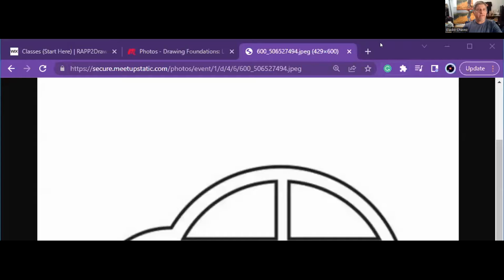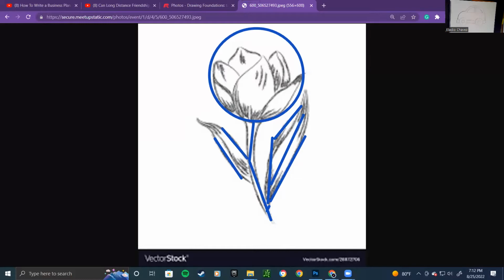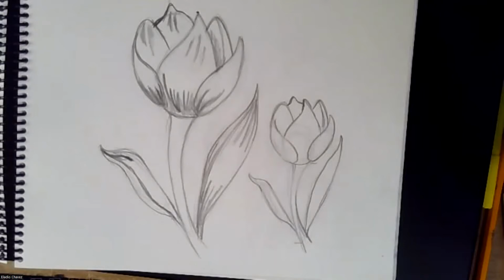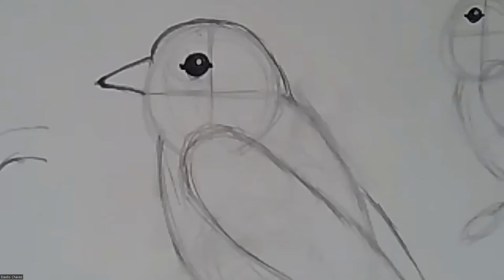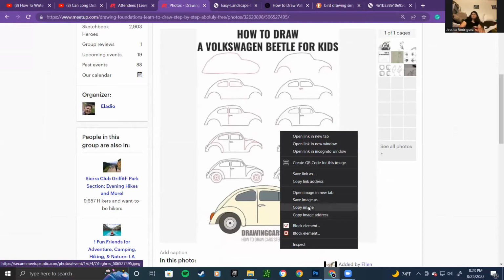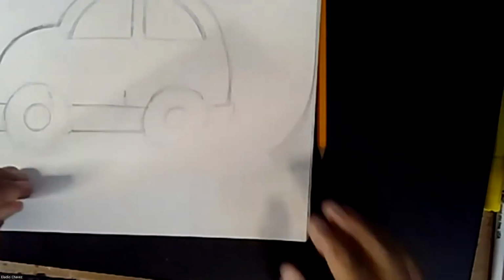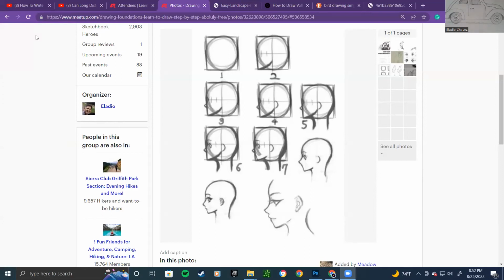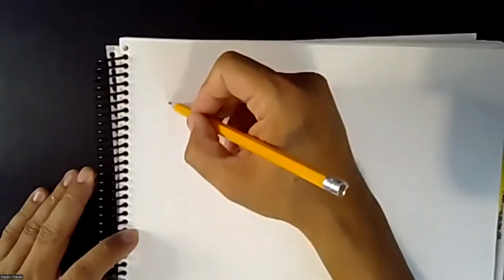Class drawing SBH August 25, 2022